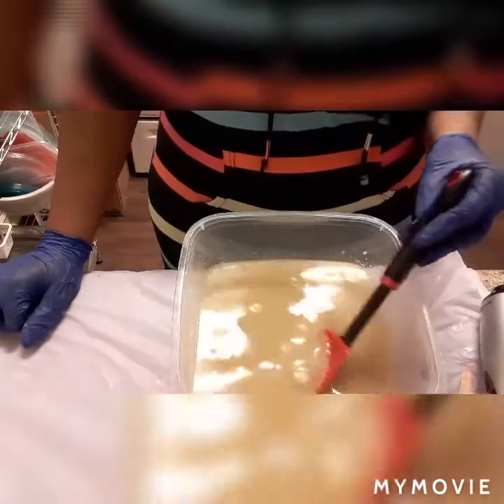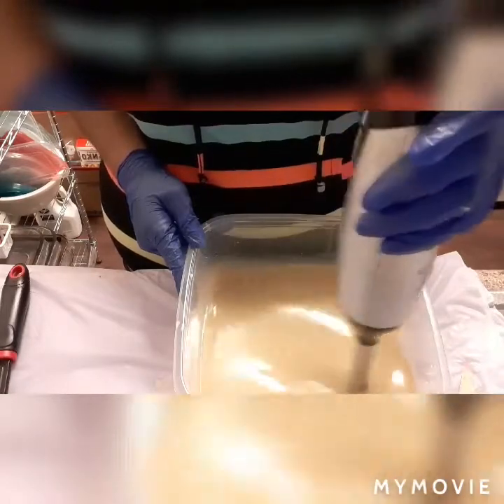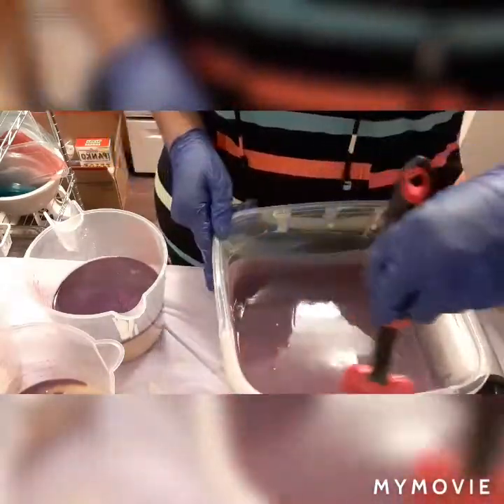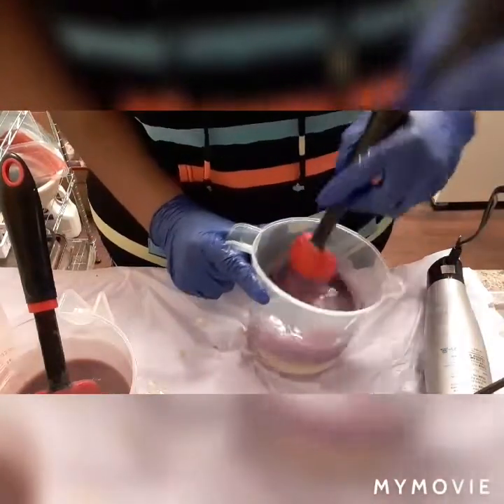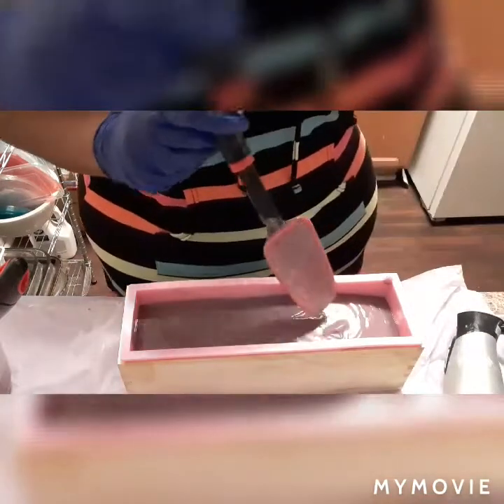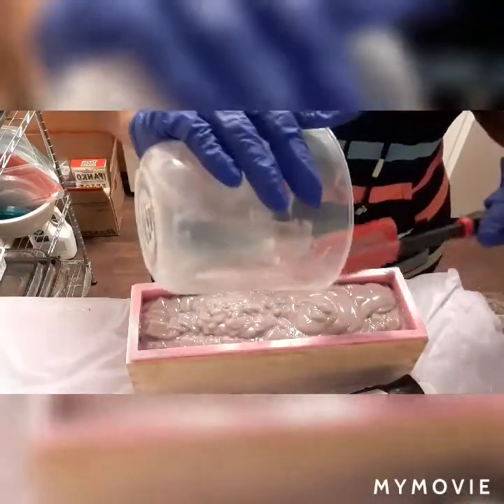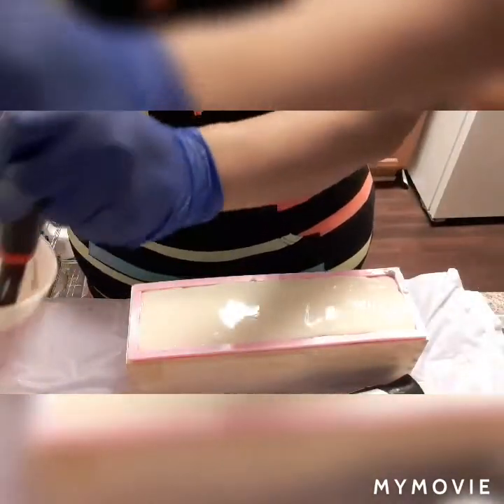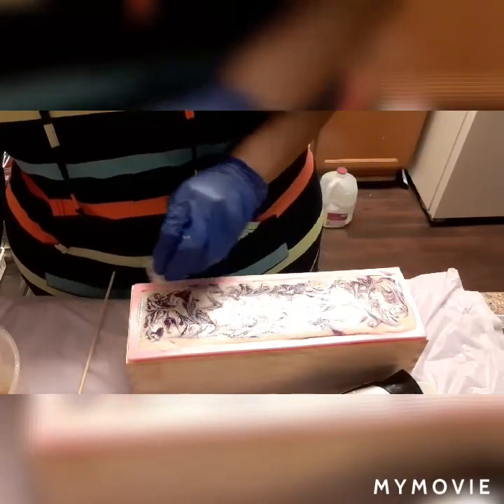Lavender Ombre Soap Scented in Lavender Chamomile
I made my first ombre soap. I scented it in lavender and chamomile.

Oils and butters used: Olive, shea, coconut, cocoa butter, and castor oil